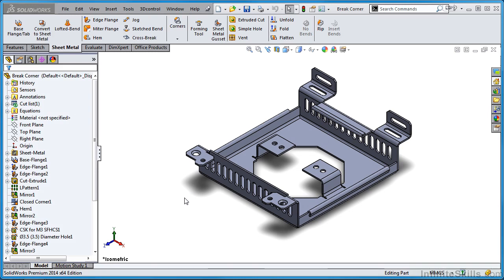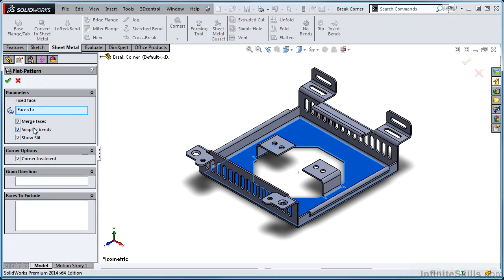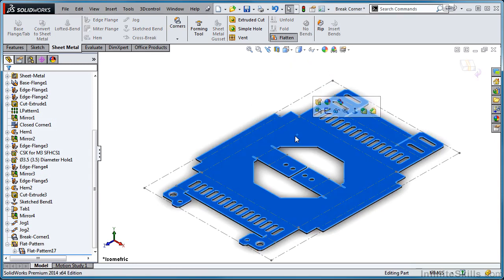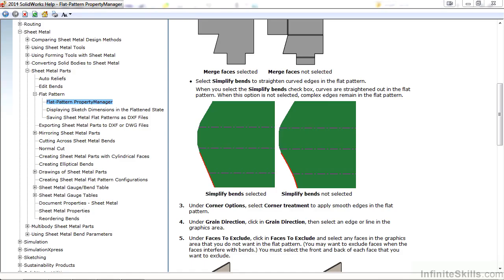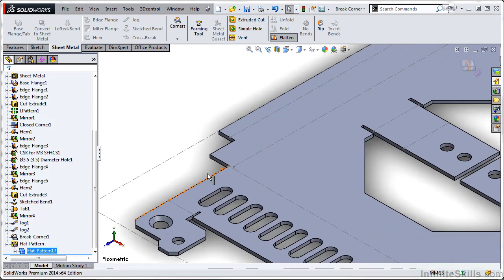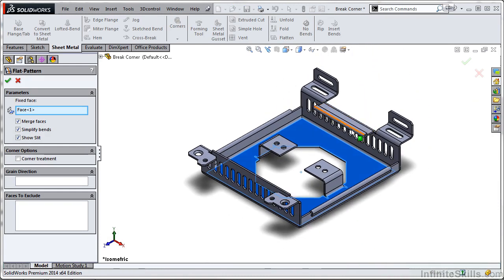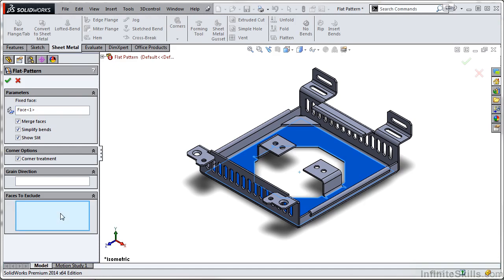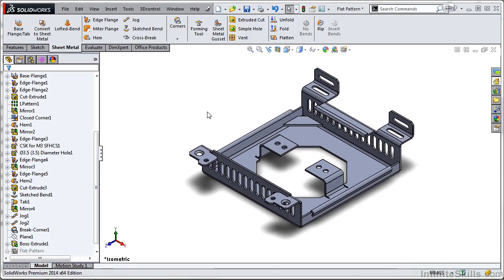SOLIDWORKS: SHEET METAL TRAINING TUTORIAL 16